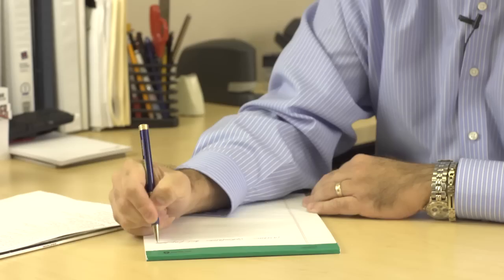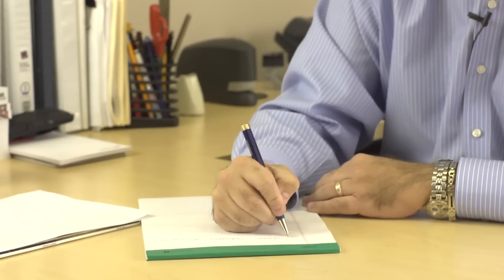What Will Auto Insurance Cover? : Auto Insurance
Auto insurance will only cover very specific things depending on the details of your policy. Find out what auto insurance will cover with help from a specialist in property and casualty insurance in this free video clip.

Expert: Marty Goldstein
Bio: Marty Goldstein specializes in property and casualty insurance. He sells personal insurance products, such as home, auto, motorcycle and boat insurance.

Series Description: The importance of a good auto insurance policy, especially if you're the owner of a car, cannot be stressed highly enough. Get tips on what to look for (and watch out for) when shopping for auto insurance policies with help from a specialist in property and casualty insurance in this free video series.